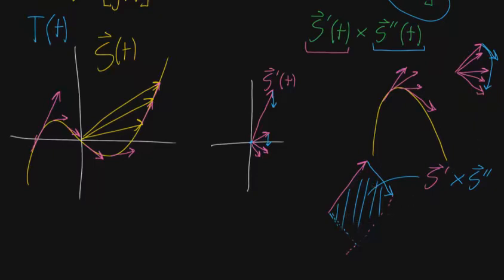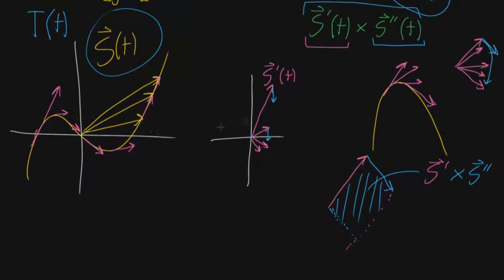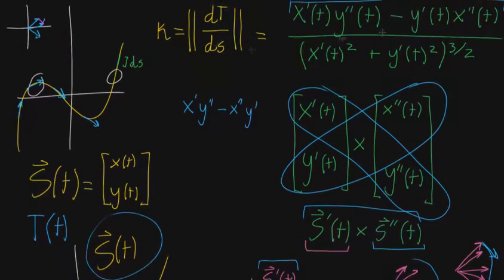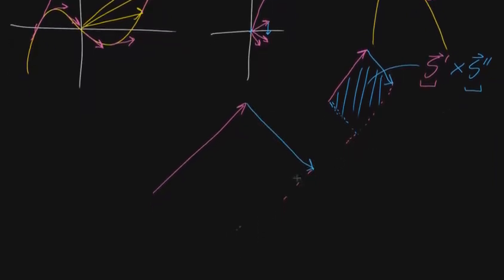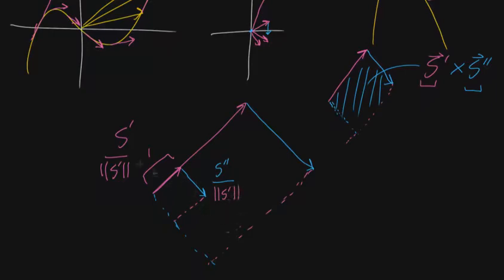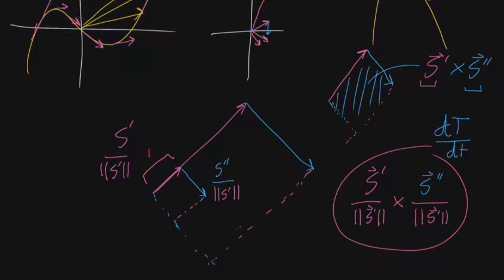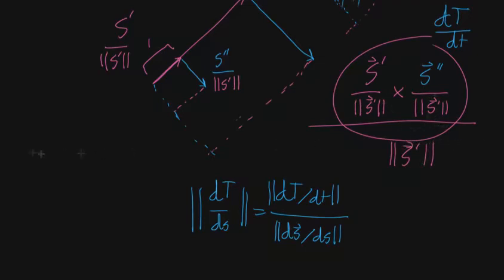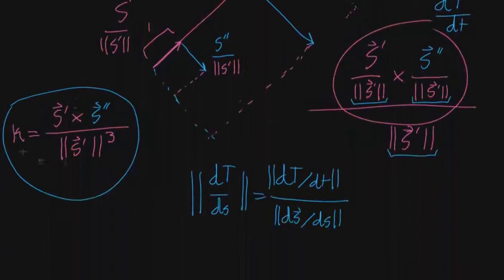Math Multivariable calculus - Curvature formula, part 5